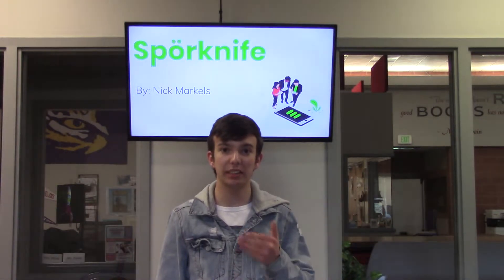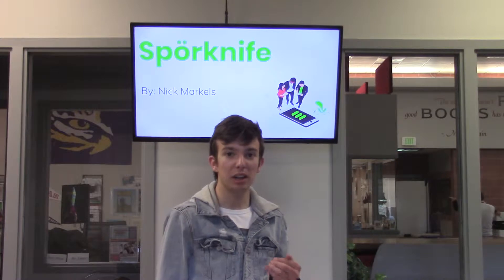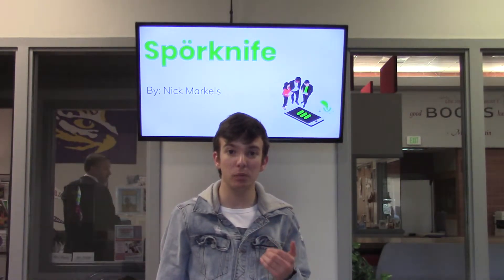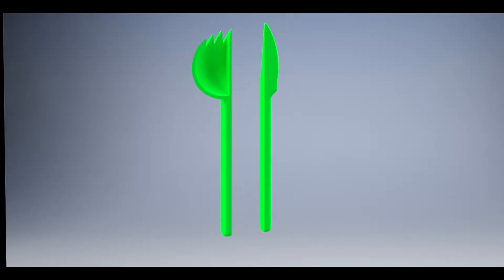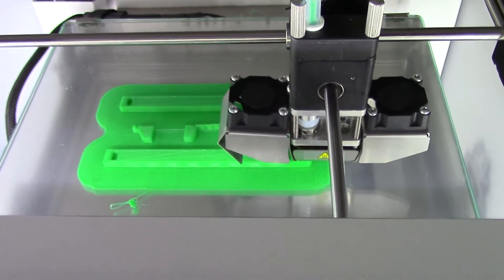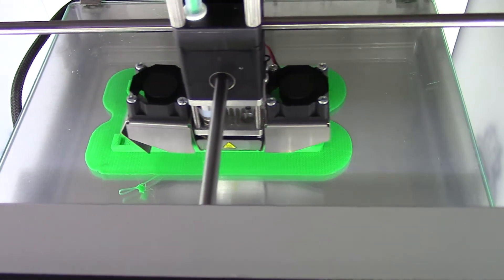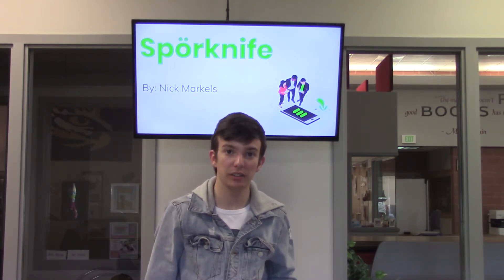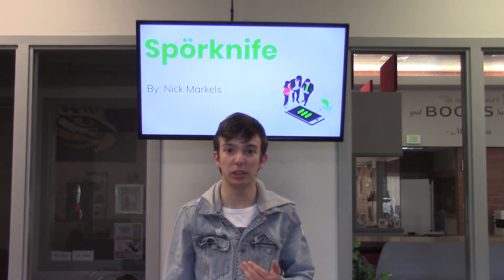2019 | Nicholas Markels Edison Awards Acknowledgements Video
Sporknife
Fully biodegradable and eco-friendly utensils exist; however, due to their increased cost compared to traditional non-biodegradable utensils, they are not cost-effective for most businesses to use. My idea was to change the production method of biodegradable utensils to make them cheaper to produce. Sporknife has a unique, single assembly design; the spork and knife are built as a single unit rather than separate utensils. Since only one assembly line has to be run rather than individual ones for each utensil, production costs can be dramatically reduced and therefore lowered the price the customer pays, making it more appealing to them.
During use, the single assembly is split into two separate utensils (similar to chopsticks). This gives Sporknife the same functionality as regular utensils while retaining its cost-effective single assembly design. By manufacturing Sporknife with corn-based bio-plastics, it will be fully biodegradable, so when thrown out it will decompose naturally into the earth’s carbon cycle within 3-6 months. Bioplastics have little to no impact on the environment compared to the drastic effects traditional plastics do.